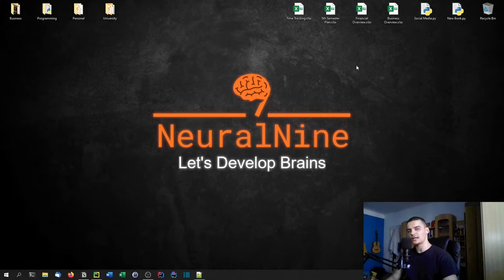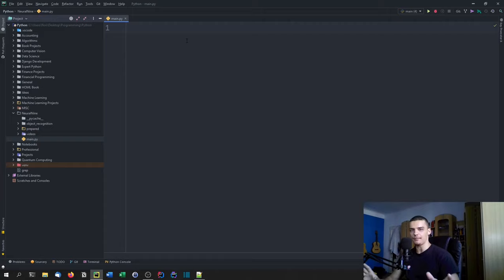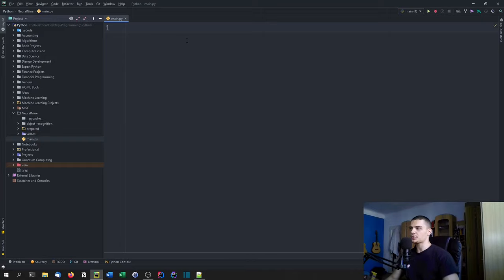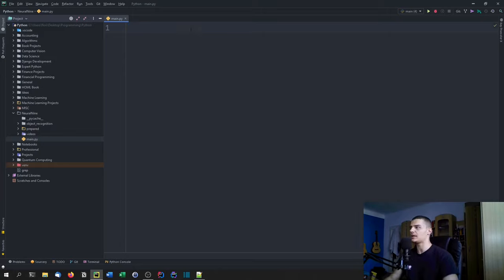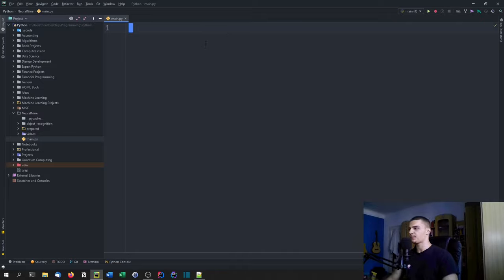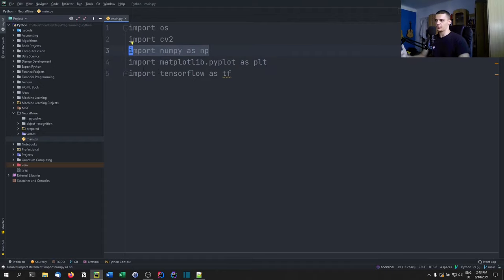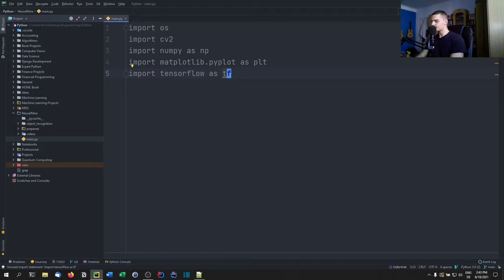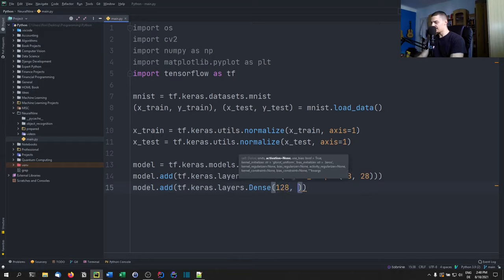Neural Network Python Project - Handwritten Digit Recognition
Today we use Tensorflow to build a neural network, which we then use to recognize images of handwritten digits that we created ourselves.